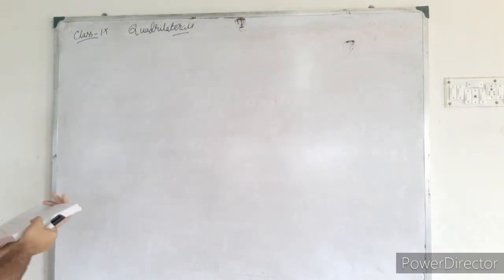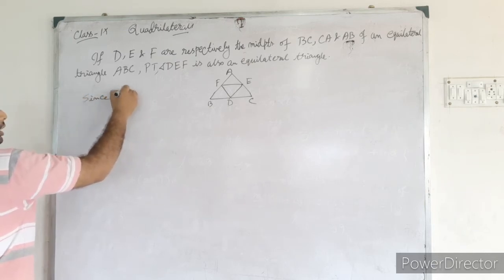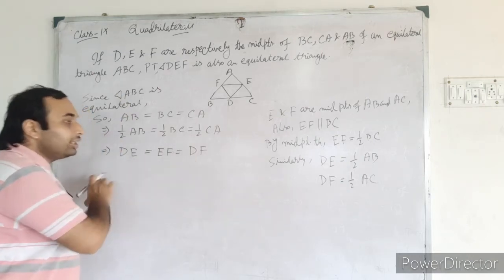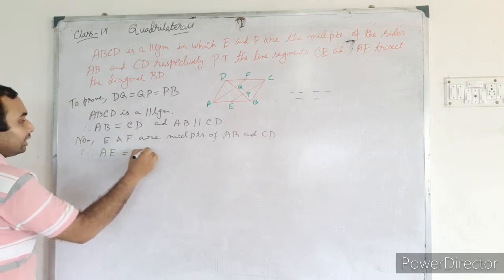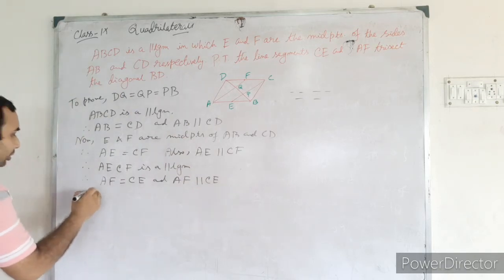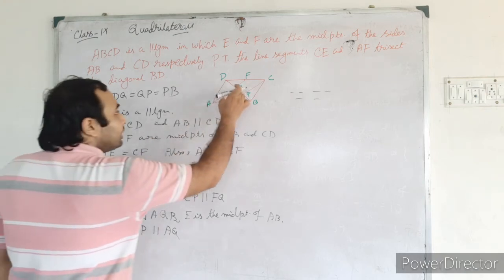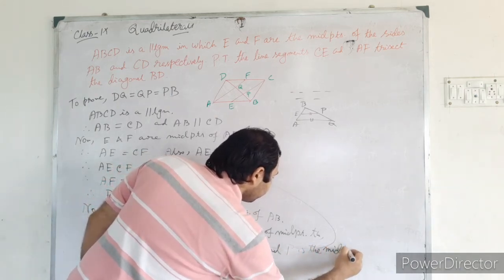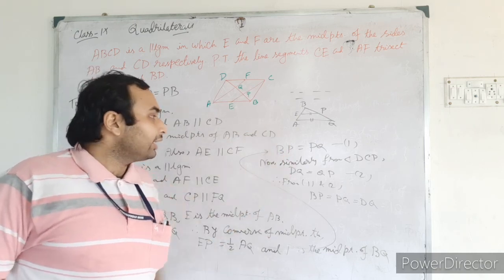CBSE. Class 9. Quadrilaterals. part 5